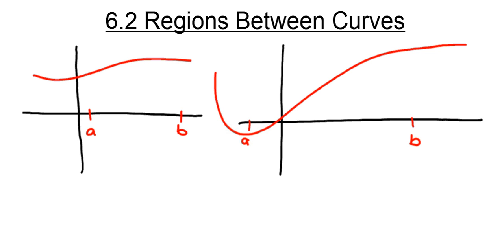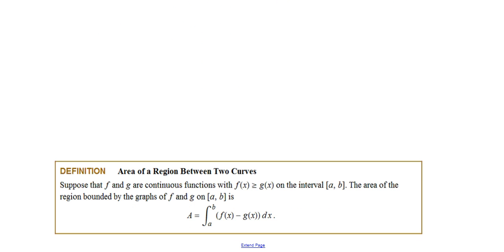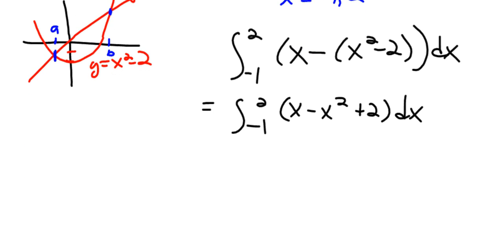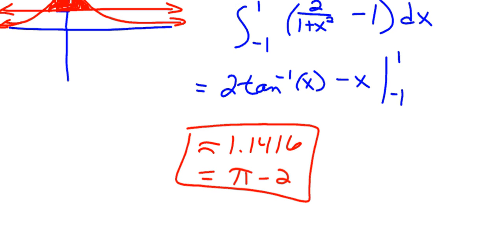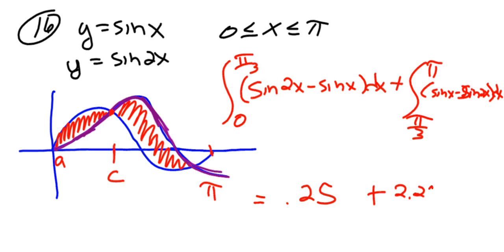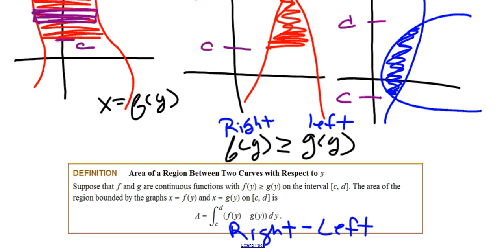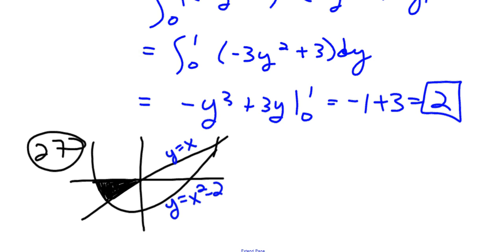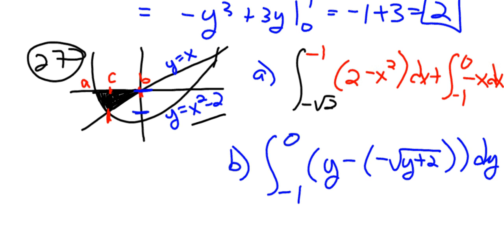Calc 6 2 Regions between curves